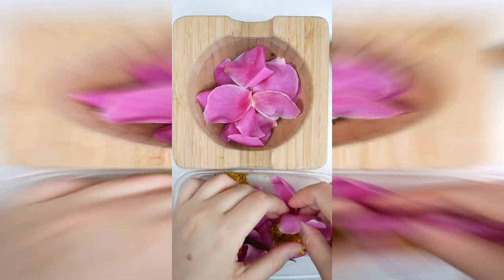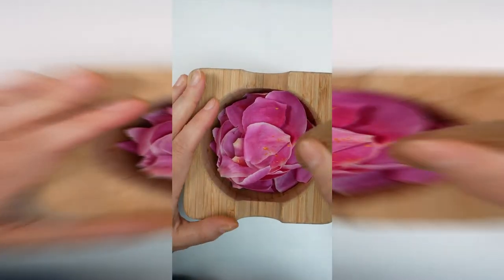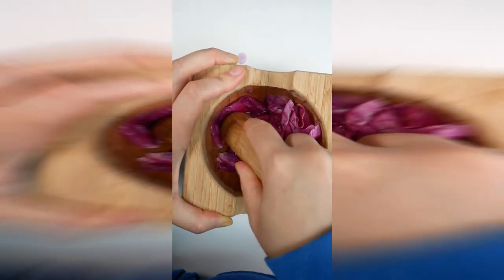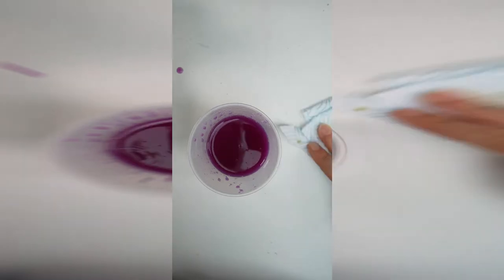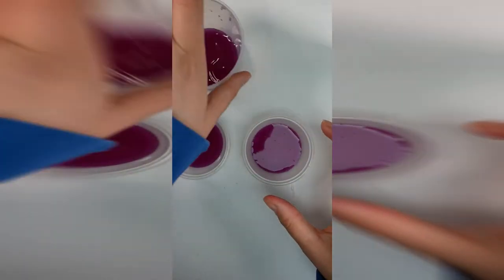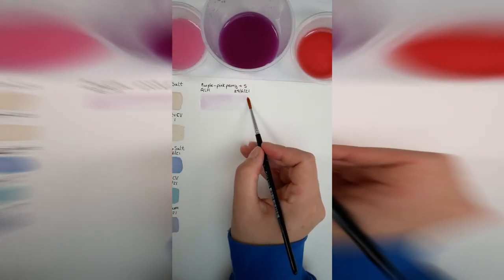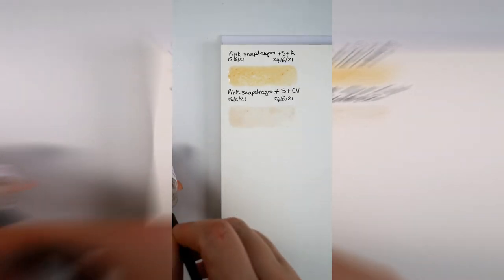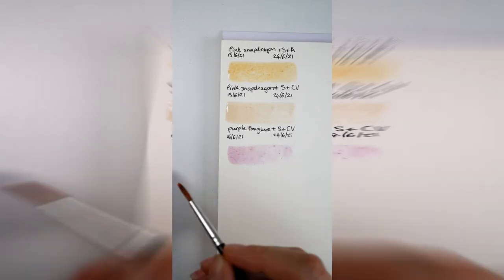Tutorial Video: Creating handmade botanical ink and swatching on Fabriano Artistico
Hi everyone and welcome to my next video!

This week I'm info dumping some of what I've learned recently regarding handmaking inks from botanicals. I hope the video gets across how fun and simple this is and encourages you to try it out for yourself.

The first part of the video is me creating an ink from peony petals and the latter part is me swatching the ink I've just made and then testing out all the other inks I've created in the last 10 days or so to see how they swatch after storing in the fridge for varying lengths or time. Surprisingly, a lot of them are still quite vibrant, which I'm really pleased about.

One thing I forgot to cover in the video is that the paper you use to paint the inks onto will make a difference in what colours you get out, e.g if it's not acid free paper, the PH of the paper itself will affect the inks, so you can also experiment with the paper used. I'm using Fabriano Artistico 100% cotton hot pressed paper as I've previously bought and used handmade inks from a lady on Etsy who also creates handmade sketchbooks from this paper, and I knew from experience that the colour I got from her inks was most vibrant on it. For my paintings with commercial water based inks like Daler Rowney FW or Dr Martin's Bombay Inks, I usually paint on 300gsm watercolour paper that is much whiter, and the colours were definitely different on that paper. It's just something to bear in mind if you try it for yourself.

The other thing I forgot to mention is how fun the residual bits of plant matter are in some of the inks. There are some where the ink is very clear and clean, and some where residual bits of organic matter are mixed in because the matter mashes up finely enough for it to make it through the sieve a bit, but this adds a nice texture in some cases, and in a few plants, the bits of matter even stain a different colour when you add other things. E.g with California poppies I would find that the ink was yellow, but there would be tiny pieces of orange matter in it.

Materials used in this video:
Peony petals
Pestle and Mortar
Gum Arabic
Table Salt
Cider Vinegar
Alum powder
Gold Line brush size 8
Fabriano Artistico 300gsm hot pressed 100% cotton paper